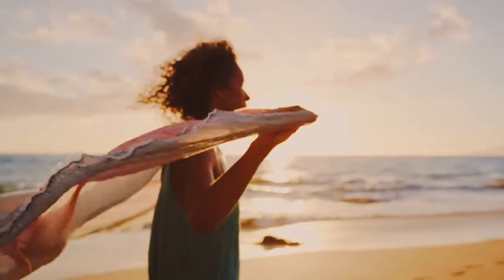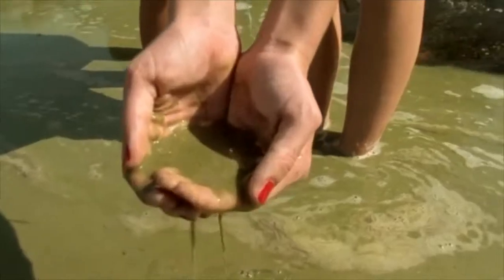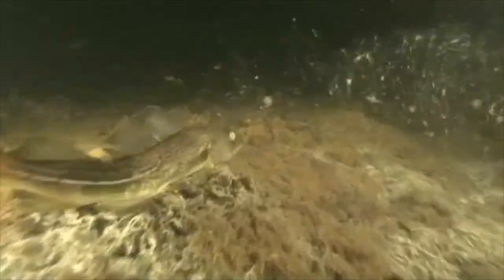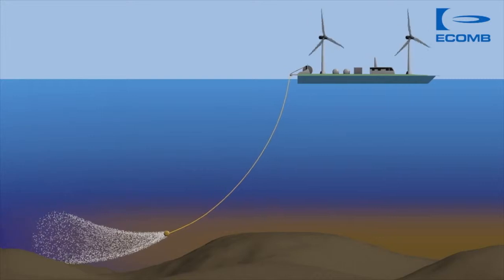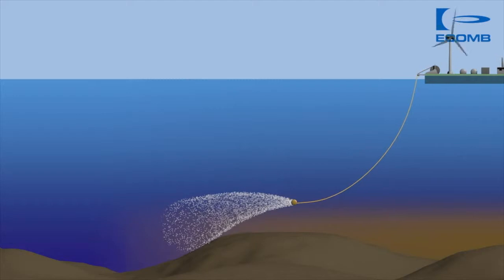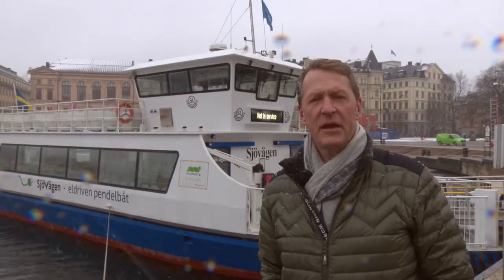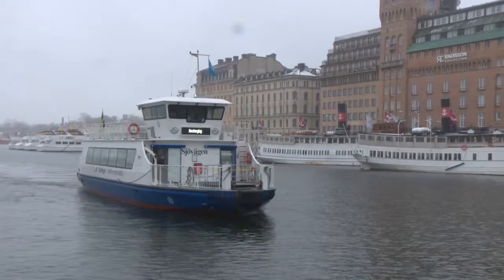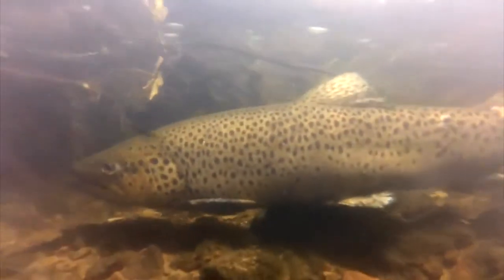ECOMB Ocean Recycle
ECOMB Ocean Recycle AB

Without oxygen marine life can't exist

Dead bottoms in lakes and oceans due to oxygen depletion is an global problem. Our patented technology, Mobile Oxygenation, is a unique and cost-effective solution. Oxygen is supplied with high precision where it is needed, and marine life is restored. We are now raising funds to build our first vessel.

Product
The problem this product solves
Eutrophication of lakes and oceans have been going on for decades. Nutrients from agriculture and untreated waste water from sewage plants, households and industries have ended up in the recepients. We have looked upon lakes and oceans like a dump, with endless capabilities to take care of those nutrients. Even if it would be stopped tomorrow we need to take care of the nutrients already being discharged. Phosphorus, the engine behind algae blooming and formation of cyanobacteria, is released from the bottom sediments if there is no oxygen, only bacteria can survive and the marine life is dead.
How the product solves it
Adding oxygen to waters suffering from oxygen depletion is an obvious solution. Several projects have been carried out utilizing so called surface water technologies, stationary systems where surface water is pumped down to the bottom. Those fixed systems have great limitations, we make this happen from a boat, able to supply oxygen with precision where it is needed the most and without any negative side-effects. We will use less than 10% of what is needed with surface water technologies.
Our Mobile Oxygenation is the most cost-effective solution to supply necessary oxygen, capture phosphorus and bring back marine life.
Product features
Our new patented Mobile Oxygenation technology comprises a new type of slow-speed electric boat and a specially designed tool for supplying oxygen. The boat will utilize the renewable energy sources wind (thrust force + power) and solar (power) for propulsion. Oxygen is transformed into micro bubbles, injected and completely dissolved in the water, just over the dead sea bottoms using our patented solution. A small increase in oxygen concentration, from zero to 1-2 mg/l is all it takes to stop phosphorous from being released from the bottom sediments and marine life to start to come back.
Product use cases
The boat “Ocean Recycle One” will be used for commercial Oxygenation projects both in lakes and oceans, primarily bays in the Baltic sea. Clients with drinking water sources suffering from oxygen depletion in Sweden and Finland are high on the list of new projects. Other possibilities include ocean areas, where emissions of nitrogen and phosphorous from agriculture and waste water discharges have caused severe eutrophication problems. Our Mobile Oxygenation technology is scalable and can be used on larger ships to cover substantial ocean areas with these problems. The next generation of vessels will most likely include unmanned ships.